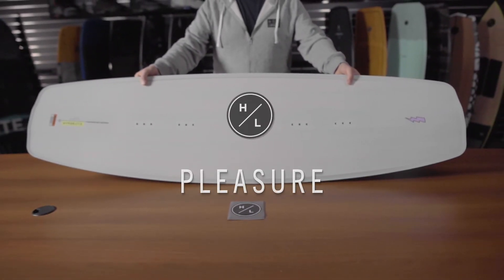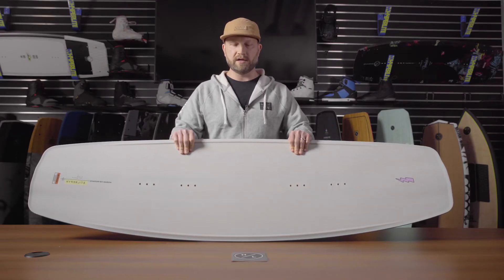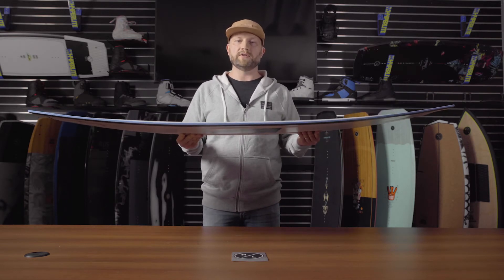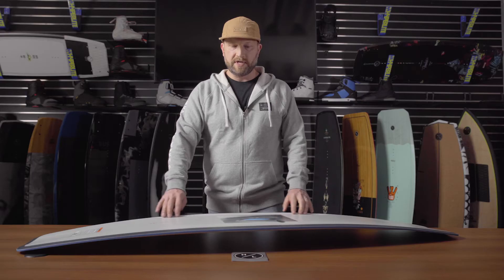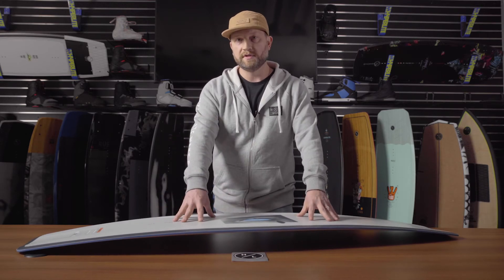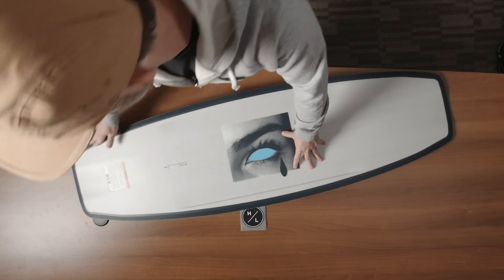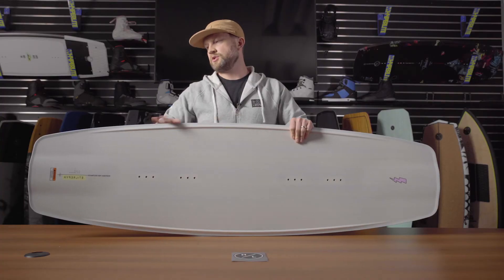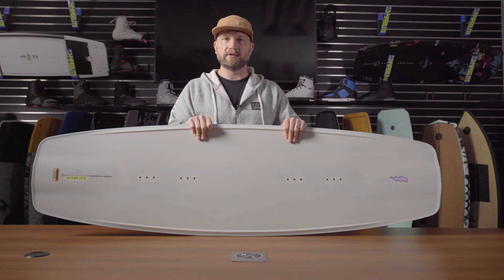2021 Hyperlite Wakeboard - PLEASURE Tech Talk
Alex Aulbach Signature Model

Sleek & Soft for our Slender Euro.

Alex Aulbach, building on his European signature model and passion for snowboarding, is happy to introduce his new shape, The Pleasure. This new Cable Collective shape isn’t just for her or his pleasure, it’s for all and was inspired by those top to bottom endless runs on the mountain, one of Alex’s favorite pleasure points. The Pleasure delivers a speedy feel on the water and its Narrow Profile also makes transferring energy edge to edge a cinch. Our Fully Machined Wood Core distributes a consistent flex from tip to tail which is the key factor for Alex’s Pleasure.